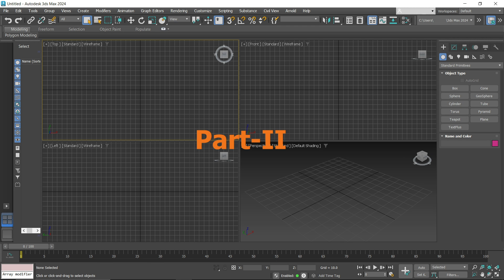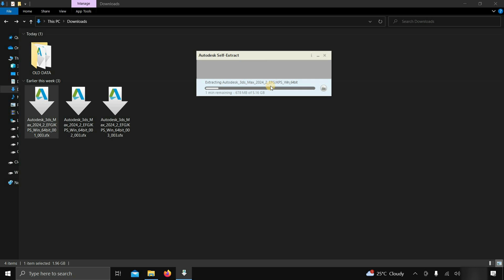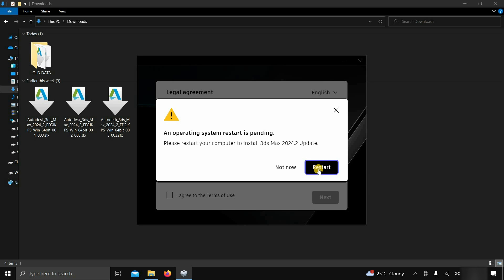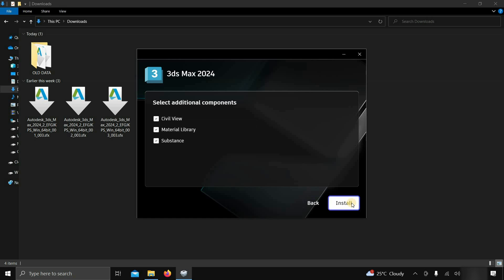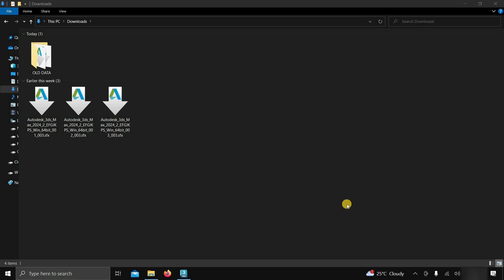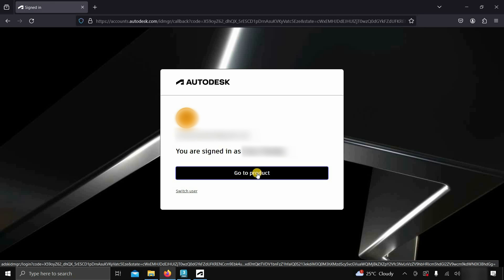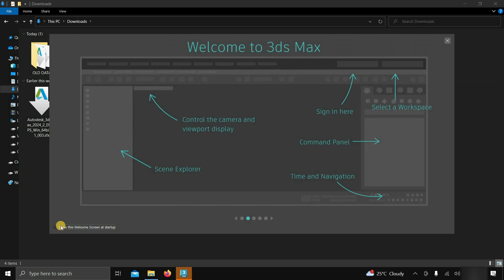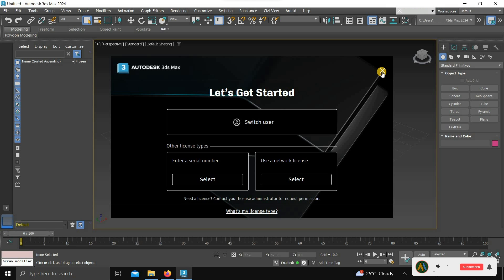Install 3ds Max 2024 | 23 | 22 | 21 | student licence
Are you ready to take your 3D modeling and design skills to the next level? In this step-by-step tutorial, I'll guide you through the process of installing 3ds Max 2024, 2023, and 2021, the industry-leading software for 3D modelling and animation. Whether you're a seasoned professional or just starting out, this video will provide you with all the information you need to successfully install 3ds Max 2024, 2023, 2022, and 2021 on your computer. Don't miss out on this opportunity to enhance your 3D modeling and design capabilities and streamline your workflow.